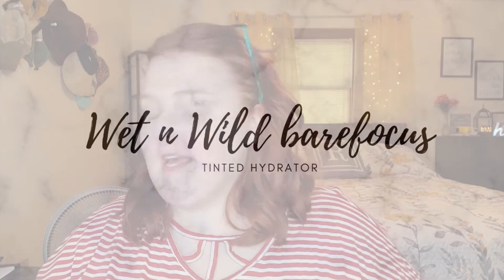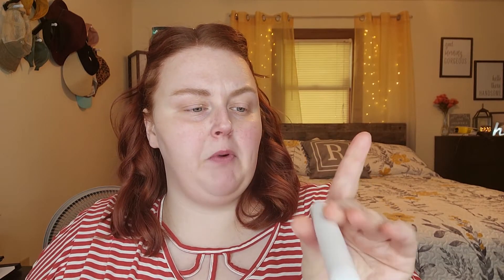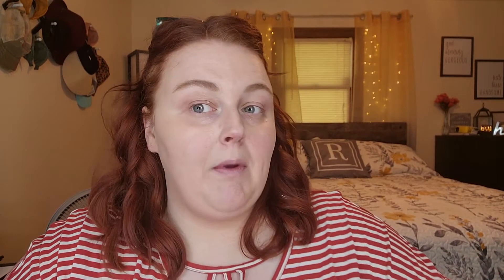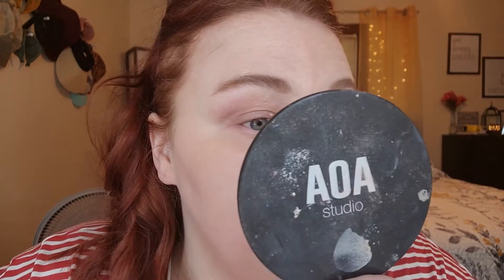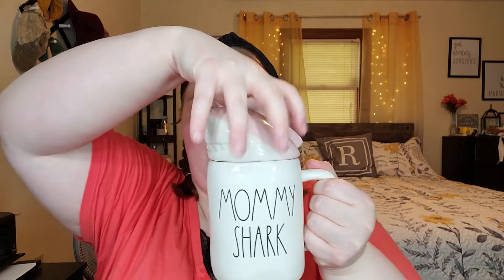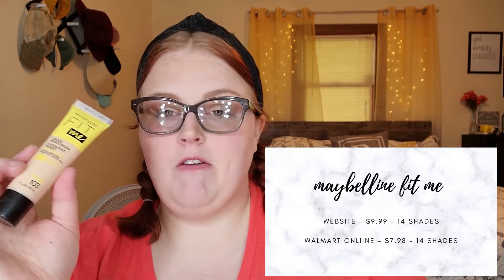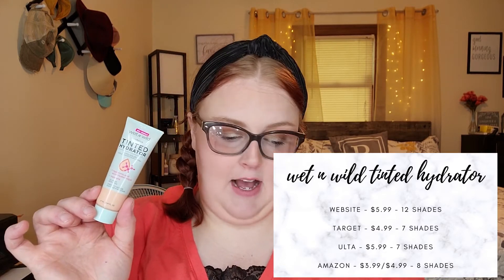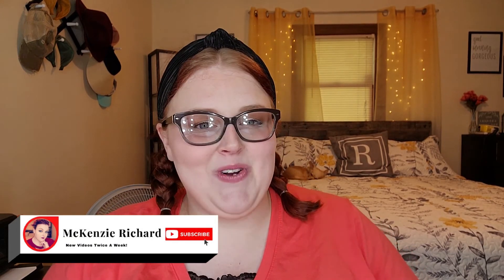Testing 4 Drugstore Tinted Products// Part 2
Products Used:
canmake mermaid skingel sunscreen

wet n wild barefocus tinted hydrator (porcelain)
essence my skin perfector tinted primer (fair neutral)
e.l.f. halo glow setting powder (light)

Time Stamps:

wet n wild: 00:42:04
essence: 08:40:18